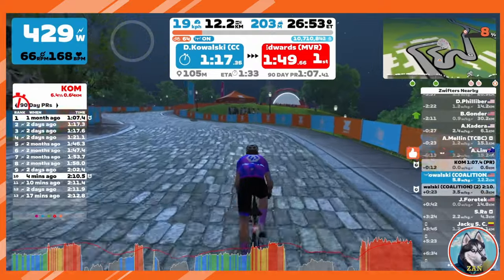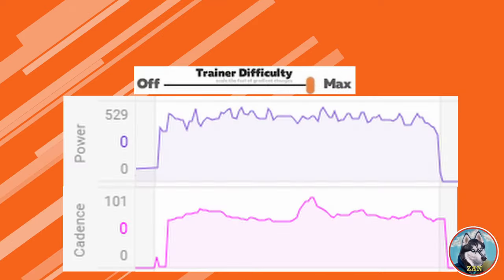Is It Cheating To Ride At Below 100% Trainer Difficulty Level?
Trainer difficulty is a Zwift setting that divides the room. Many race with it at the max setting to reflect outdoor racing, while many race at below 100%. But does it mean you are cheating if you ride below 100%? After all, there are good reasons why one might! Let's dive in and find out if there are advantages to be gained from the trainer difficulty setting.

00:00 - Intro
03:00 - Climbing Scenario
05:32 - Sprinting
06:43 - Descents
07:35 - Results
10:40 - Will 100% Trainer Difficulty Be Required?

- Links -